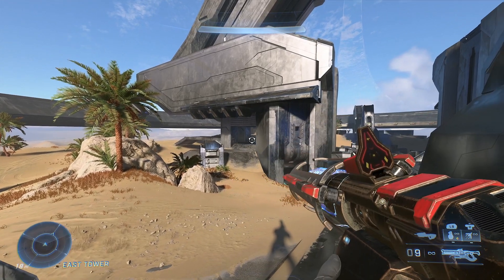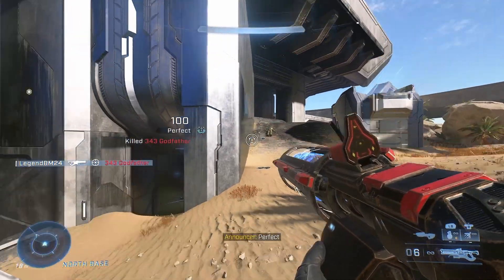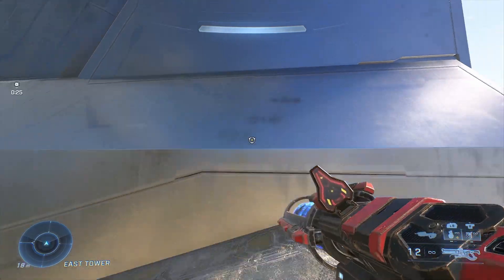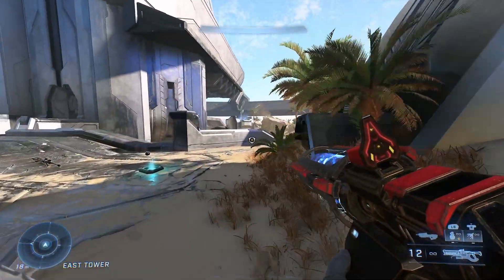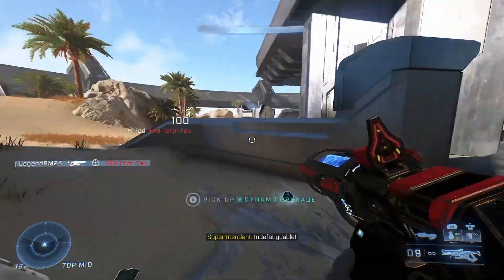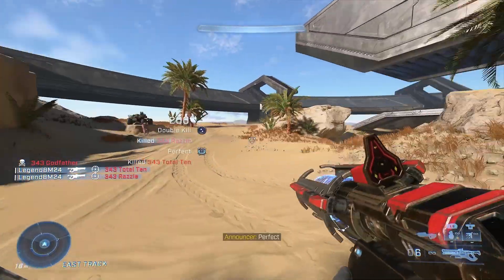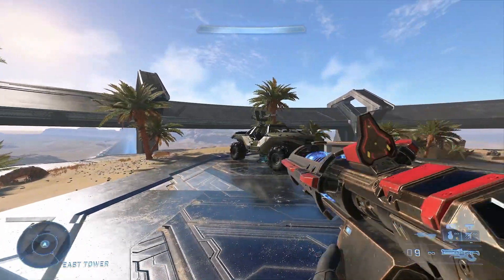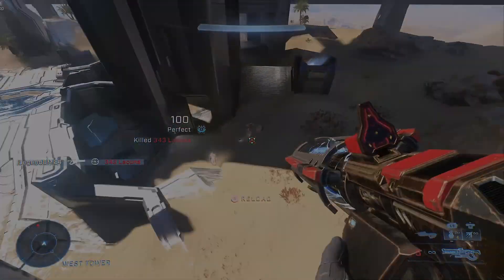HALO INFINITE How To Use The SHOCK RIFLE - Shock Rifle Tips/Tricks